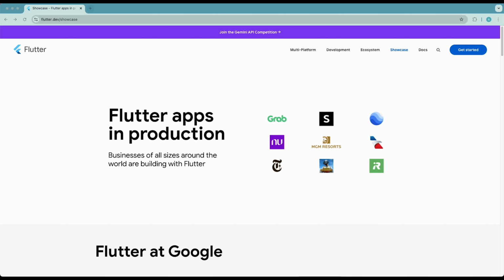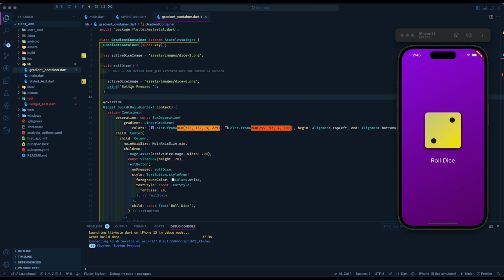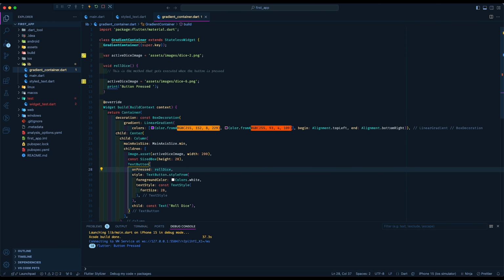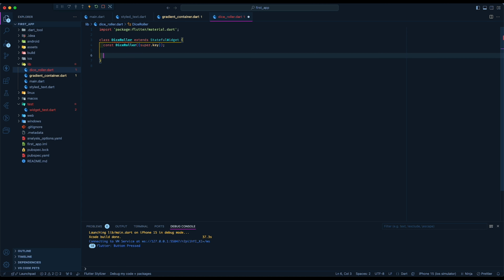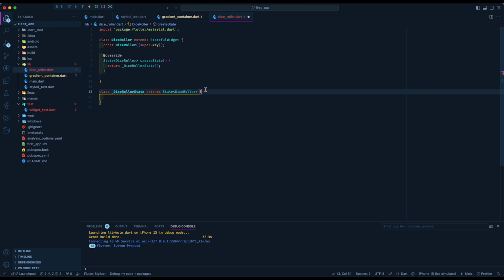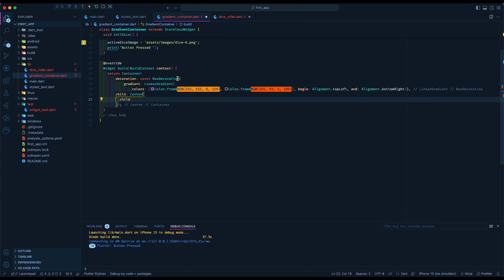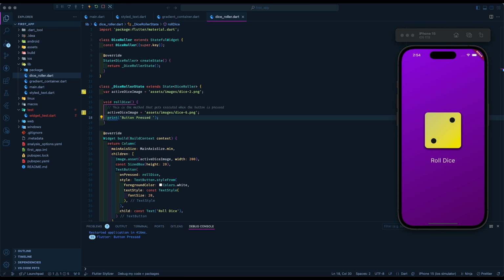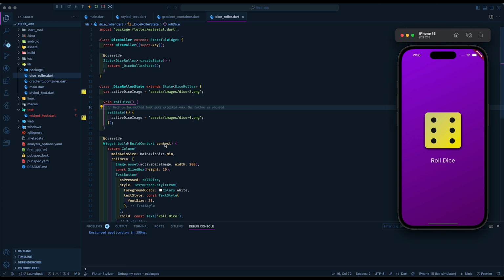Flutter Tutorial: Chapter 9 - Part 2 | Introducing Stateful Widgets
Welcome back to our Flutter tutorial series! So in today's video, we'll be covering Part 2 of Chapter 9 , where we go deeper into the world of Stateful Widgets. Knowing how to manage state in a Flutter app enables you to create dynamic and interactive UIs.

If this video helps you, then Please thumbs up and Share with all the Developers.